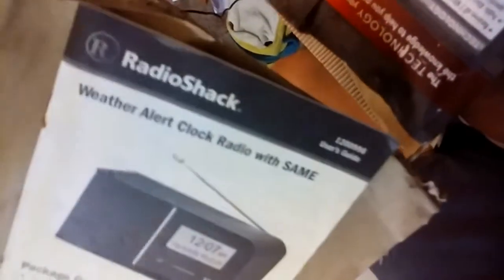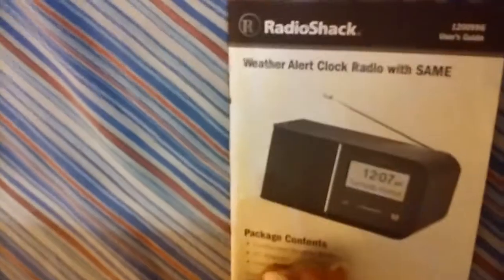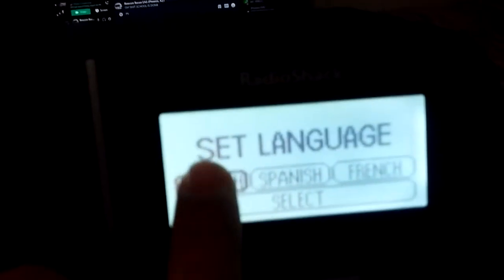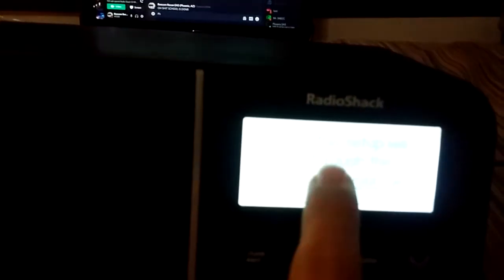100 Sub Special!!!!! Radio Shack 12-996 unboxing with friends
And difficulties